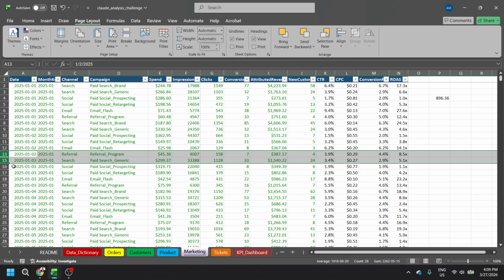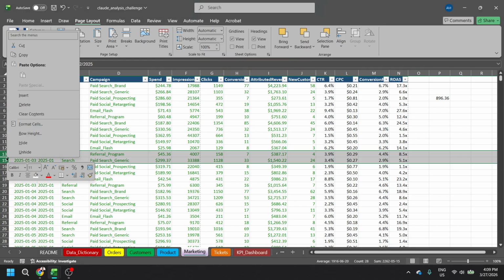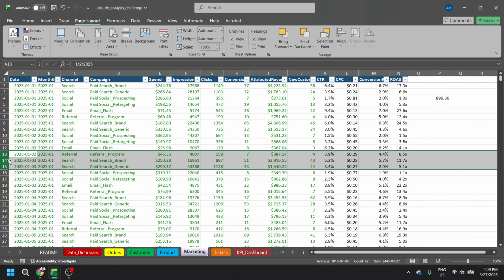How To Unhide Rows In Excel (Tested)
In this video, we discuss how to unhide rows in Excel to reveal hidden data that was temporarily obscured for a presentation. Mastering UI display navigation to find missing cells secures your overall corporate data access. Follow this Excel tutorial for spreadsheet formatting hacks.

00:00 Intro
00:28 Locating the Gap
00:34 Selecting Adjacent Rows
00:54 Drag to Select Method
01:06 Opening the Context Menu
01:15 Unhiding the Rows
01:29 Troubleshooting Unhide
01:43 Trackpad and Mouse Tips
01:58 Adjusting Row Height
02:12 Conclusion